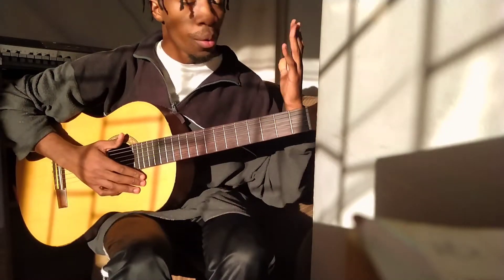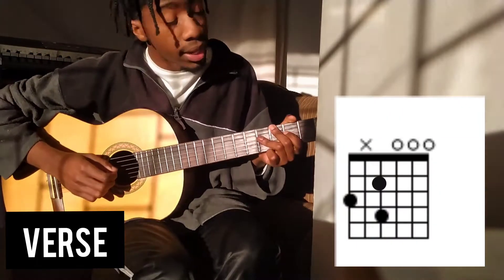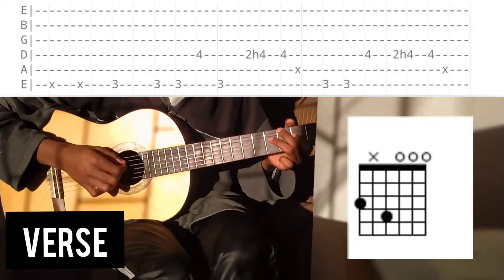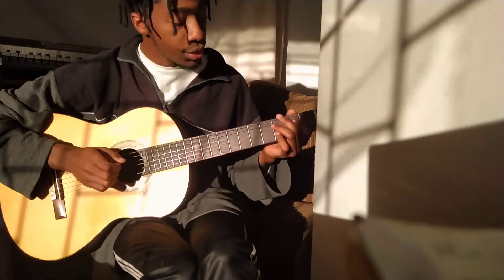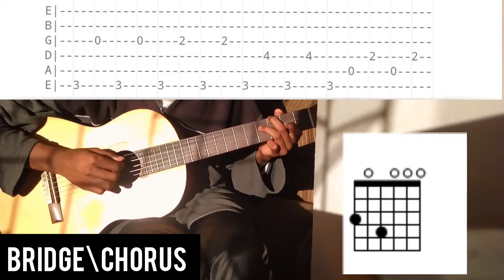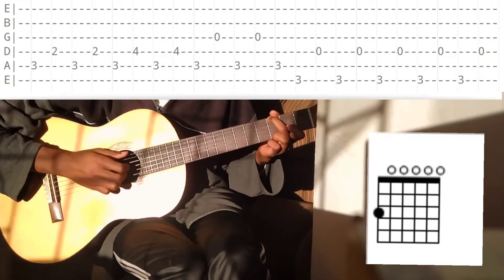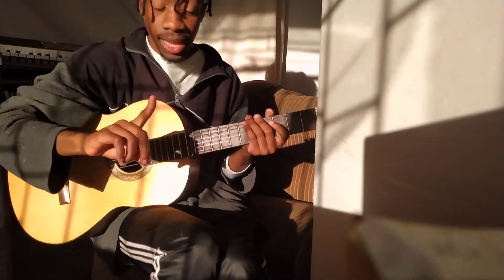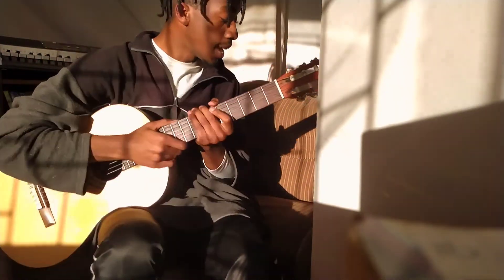Happyness - Weird Little Birthday girl tutorial : PART 1 (RHYTHM\BASS)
This is the bass part (what Johnny plays) on guitar for their song Weird Little Birthday girl.

+TIMESTAMPS+

Intro 0:00
Verse 0:33
Picking pattern 0:52
Verse playthrough 2:22
Bridge 2:41
Advanced techinques 4:22

A little disclaimer the advanced techniques aren't really so advanced😂 they are just what the other version add to the NPR version.

I hope you have a nice day!

On other news, Benji, Johnny and Ash im your biggest fan if you ever come to Africa I AM YOUR MAN😭😭❤ @Happyness  is the greatest punk band of all time you have convinced me " what's more punk that drag?". I have been listening to you since everything I do is alright!